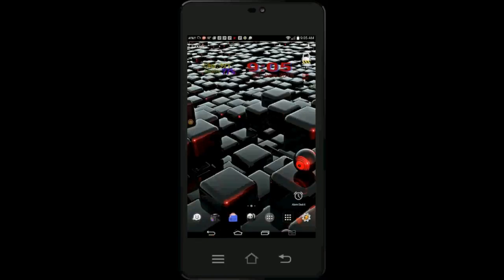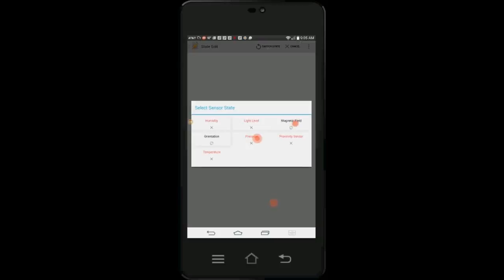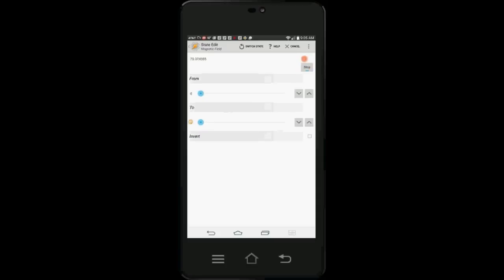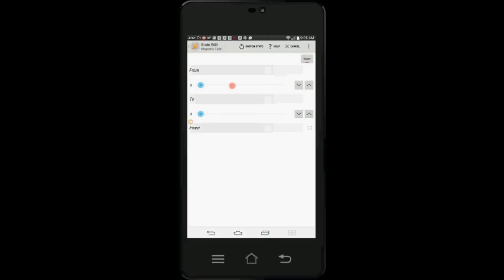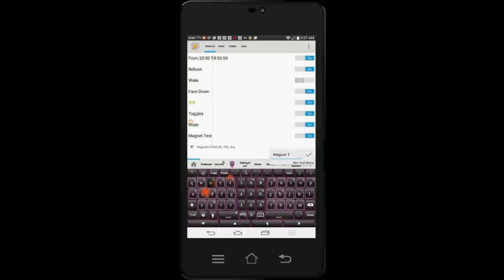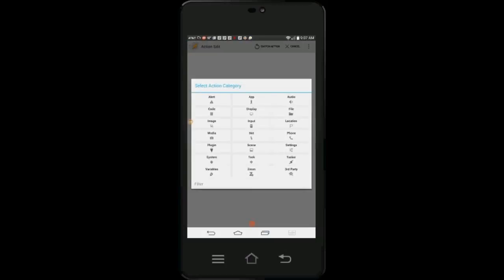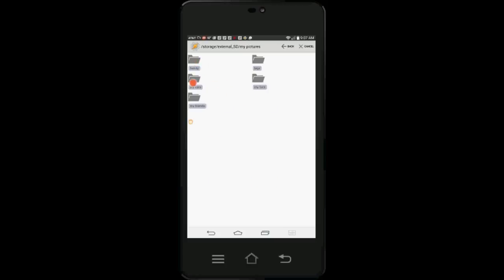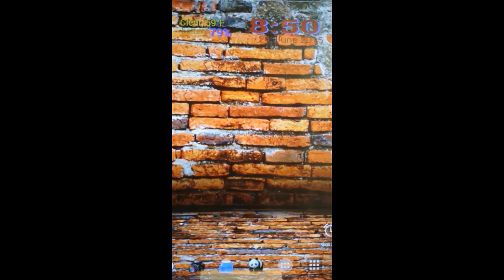tasker tutorials: magnetic field sensor to trigger tasks & actions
Use Tasker built in magnetic field sensor to trigger actions, tasks and profiles by placing a small magnet near your phone.